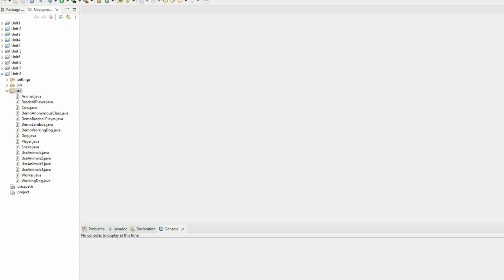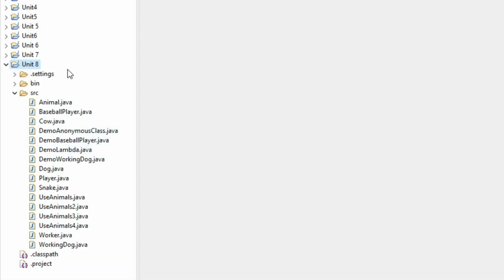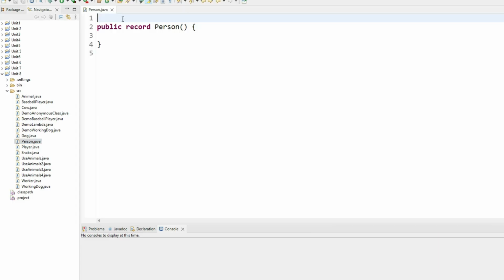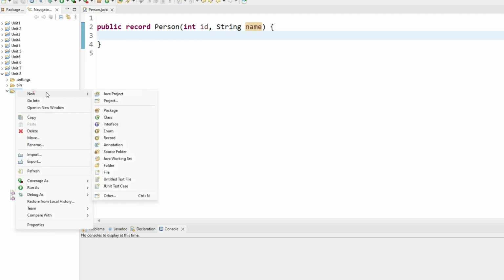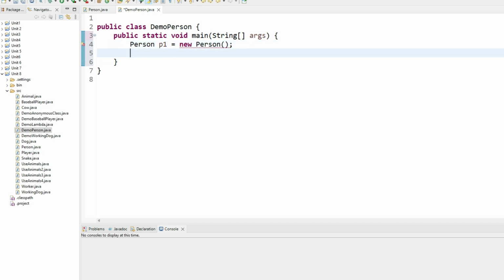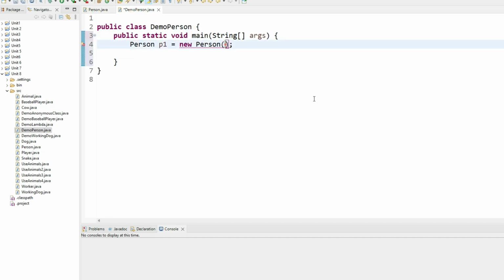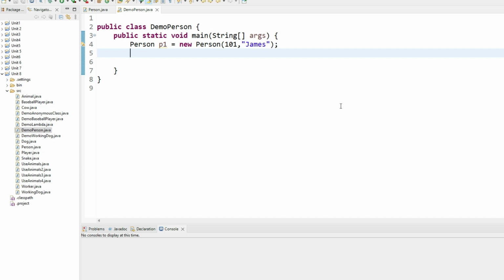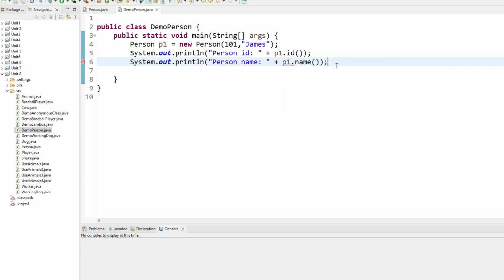How to use Java record | Java New Features 2023